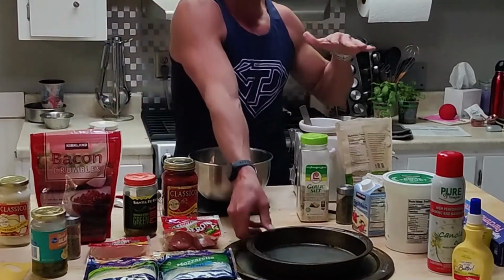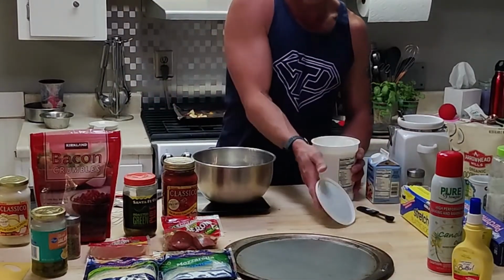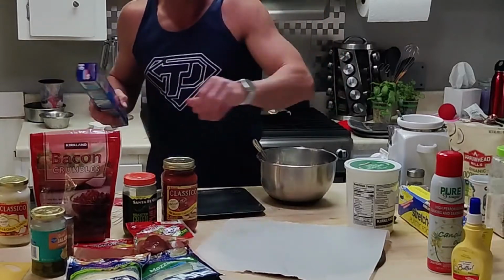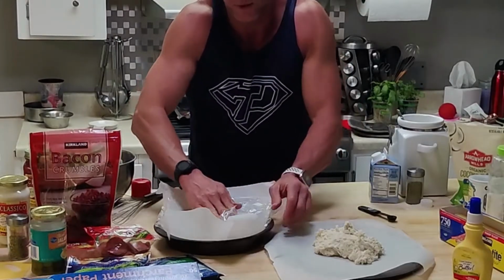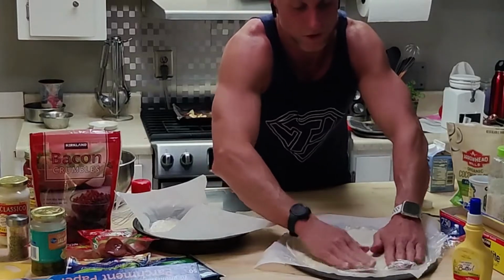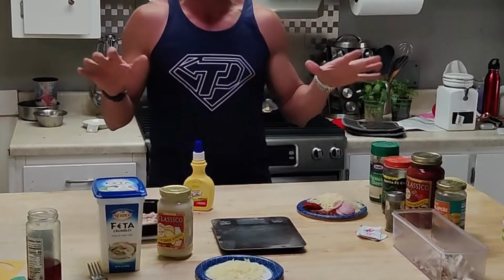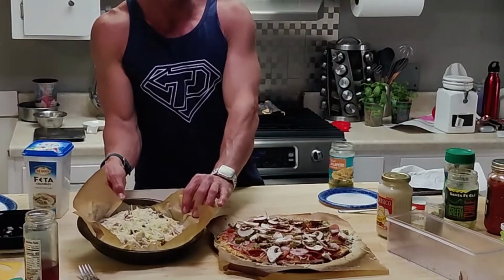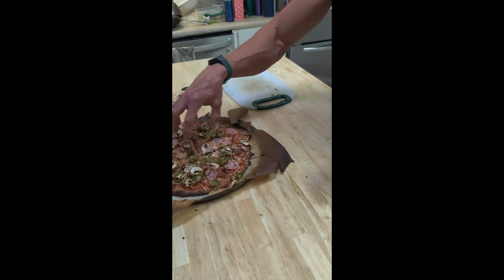1st vid: Thick Crust Pizza High in Protein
Dough Ingredients:  100g All Purpose Flour, 15g Coconut Flour, 8g Baking Powder, 1.5tsp Italian Seasoning, 1.5tsp Garlic Salt, 170g Nonfat Greek Yogurt, 100g Liquid Egg White

[Version, Macros- Toppings (can also add other free veggies/spices of choice)]
Pepperoni Pizza, 860cal/70p/100c/20f- 125g Marinara Sauce (50cal/serv), 56g Shredded Mozzarella, 28g Turkey Pepperoni, Green Chili

Chicken Alfredo, 1010cal/100p/100c/25f- 120g Alfredo Sauce (45cal/serv), 56g Fat-free Shredded Mozzarella, 56g Shredded Mozzarella, 6oz Shredded Rotisserie Chicken Breast (white meat), Spinach

Meat Lover’s, 1210cal/106p/122c/32f- 256g Classico Tomato Sauce (50cal/serv), 56g Fat-free Shredded Mozzarella, 28g Shredded Mozzarella, 14g Hormel Bacon Bits, 56g Canadian Bacon, 30g Turkey Pepperoni, 4oz 93% Lean Ground Turkey (cook/season on stovetop prior to making dough)

When in doubt, Ask Questions. Checkout YaBoiCoach for more on Faith w/ Food & Fitness :-) *coach*